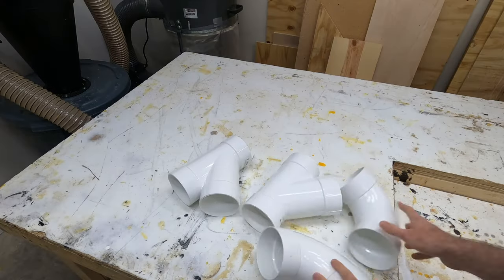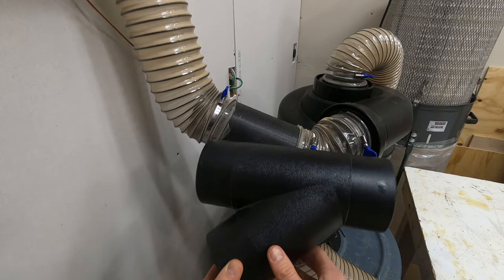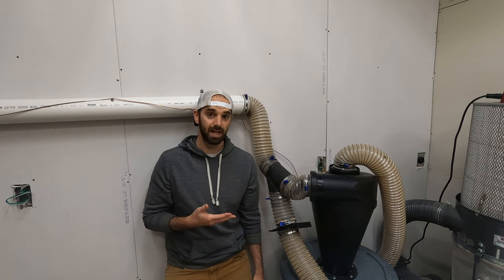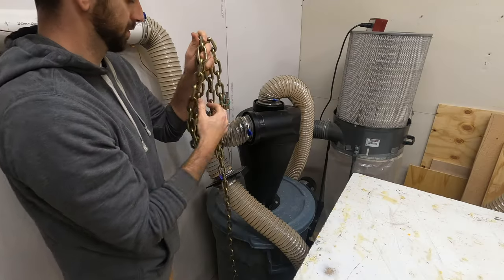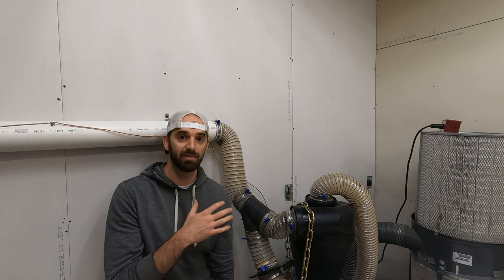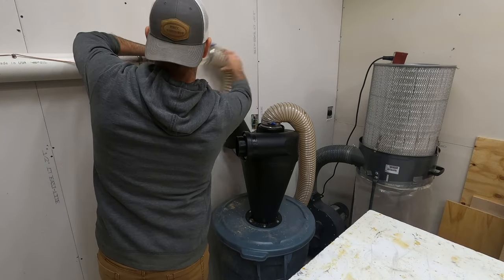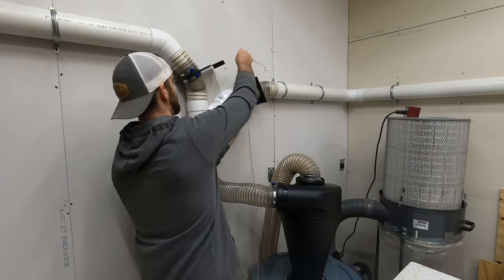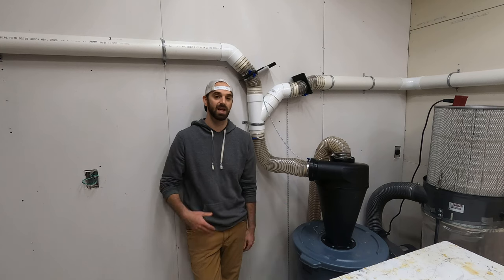Fixing Everything WRONG with My Dust Collector Setup || Static Electricity || PVC Pipe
In this video you'll see me fix all the mistakes I made when installing the Oneida Dust Deputy!

Oneida dust deputy cyclone separator
Dust collector (cheaper at harbor freight)
4" flex hose
Dust collector adaptor kit
44 gallon trash can
Dust mask
Dewalt drills
Remote starter for dust collector
Grizzly 20” planer